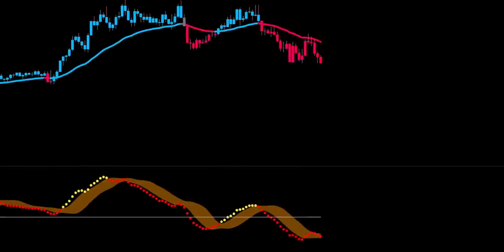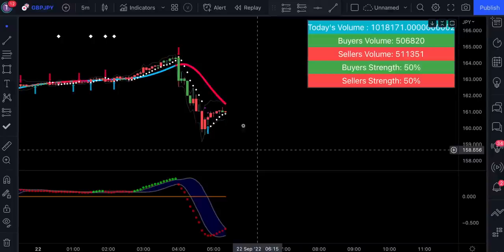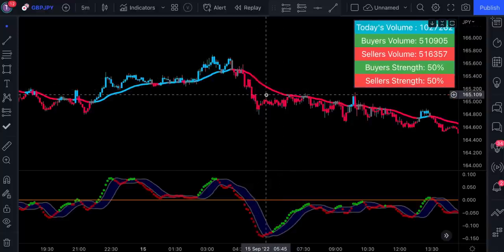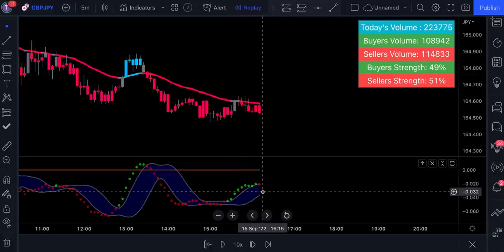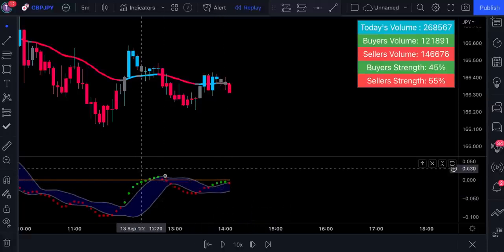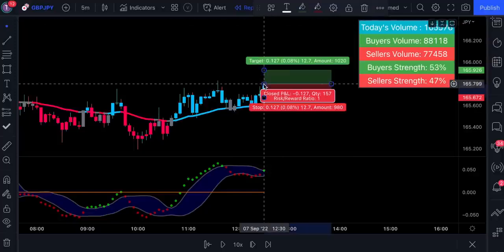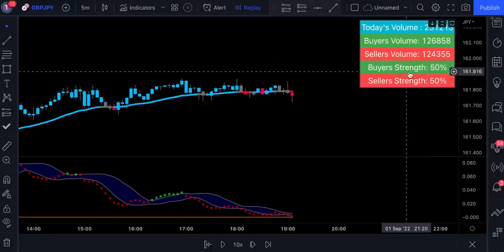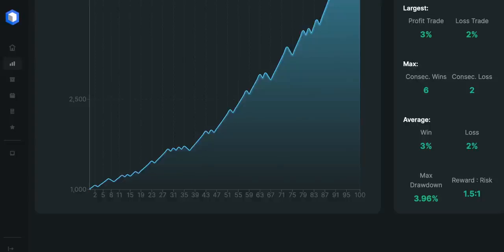Magic MACD Indicator： Crazy Accurate Scalping Trading Strategy 74% Win Rate